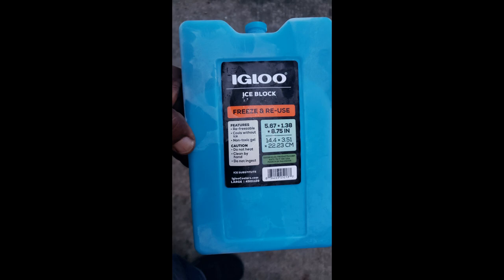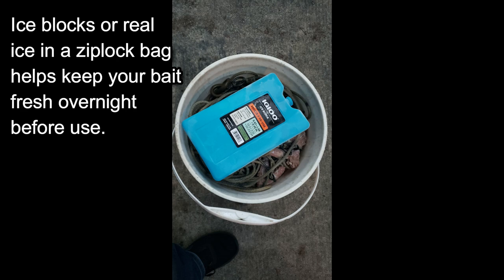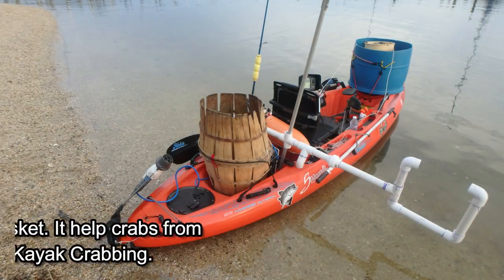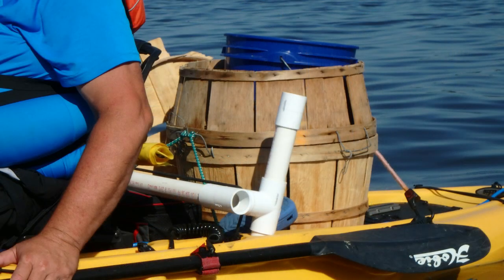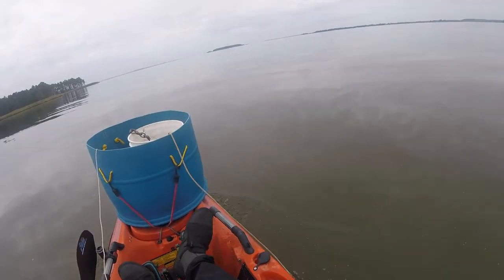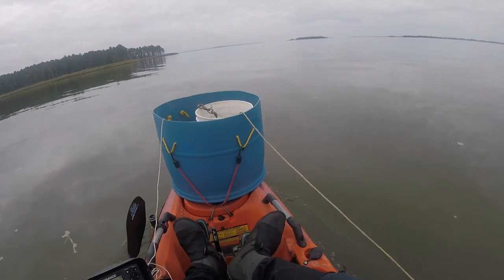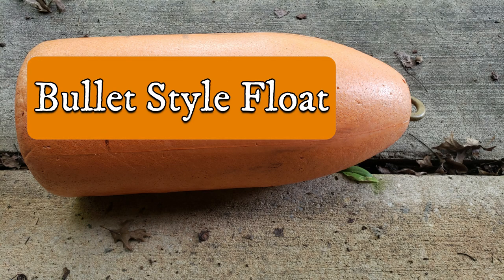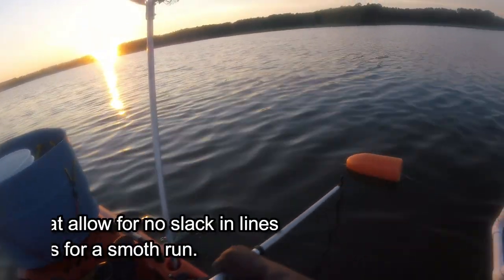Tips and What Not To Do when Kayak Crabbing September 14, 2020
I have many kayak crabbers asking me questions about my recommendations on the best way to kayak crab.  Well, the recommendations that I will give you are my preferences from the decade that I have been kayak crabbing.  Your preferences maybe different, which is ok, since part of it is based on the type of kayak that you have and your method of propulsion.  These are just some simple tips with a funny video of what can go wrong.